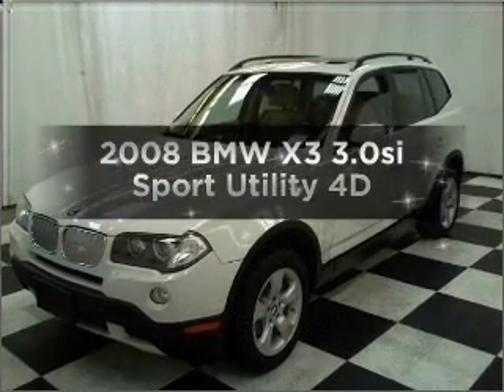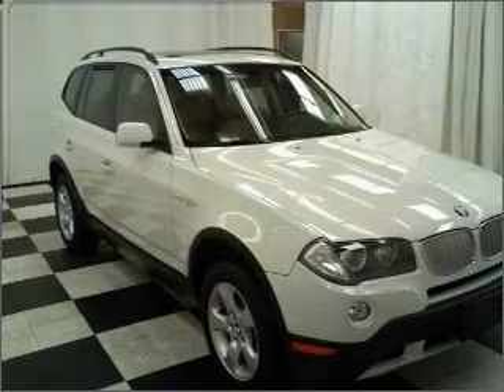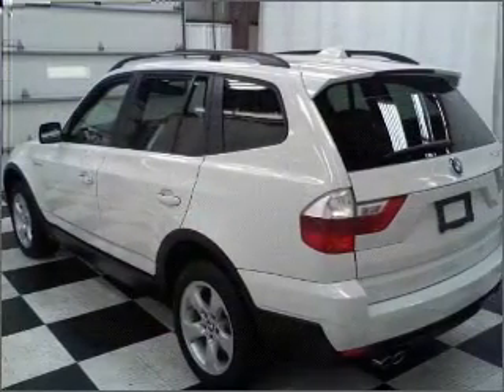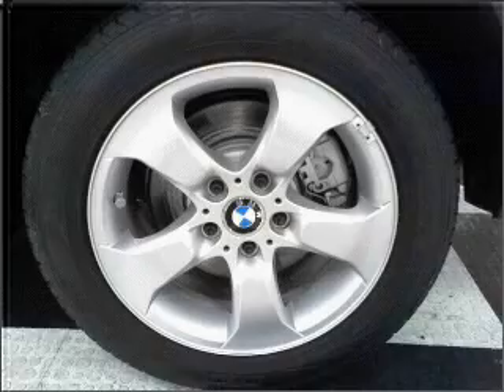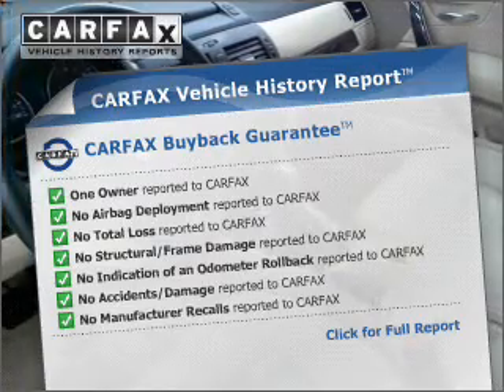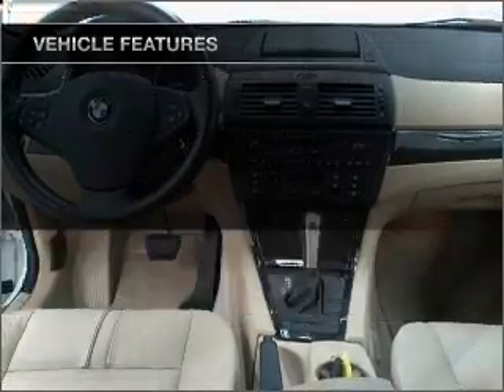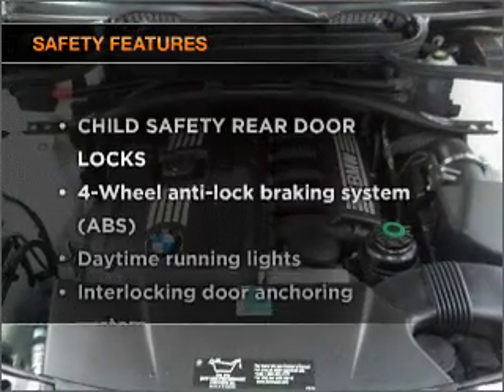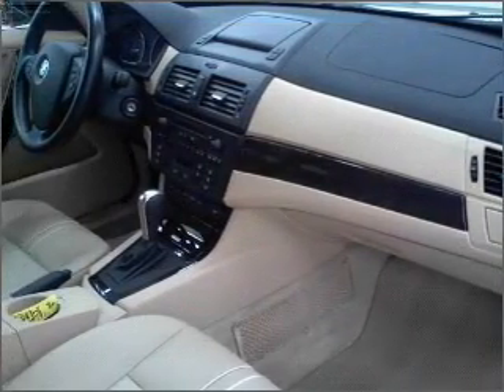2008 BMW X3 - Manheim PA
Year: 2008
Make: BMW
Model: X3
Trim: 3.0si Sport Utility 4D
Engine: 6 cylinder 3.0 Liter
Transmission:
Color: White
Mileage: 37406
Address:
14 Anthony Drive